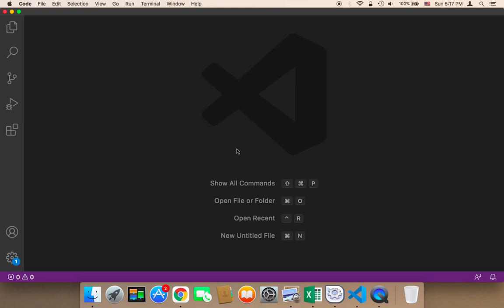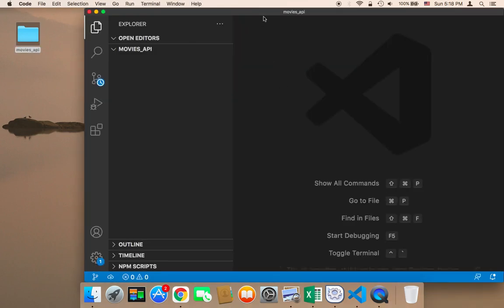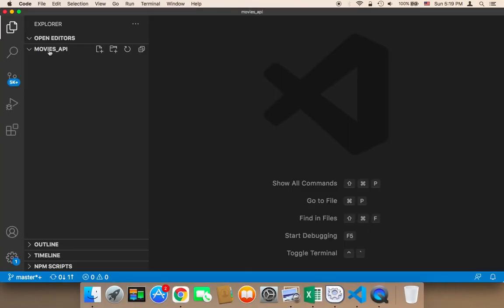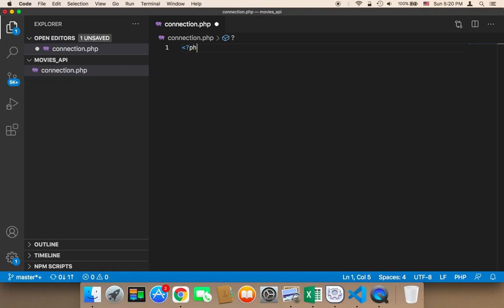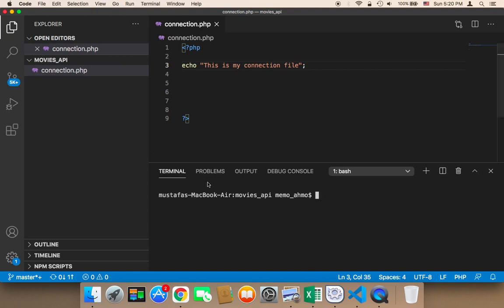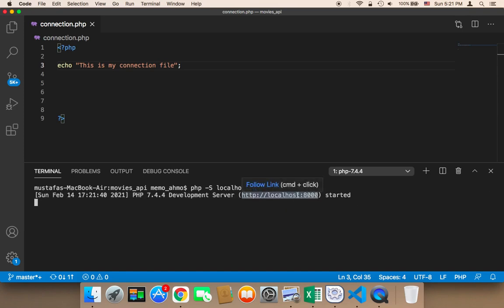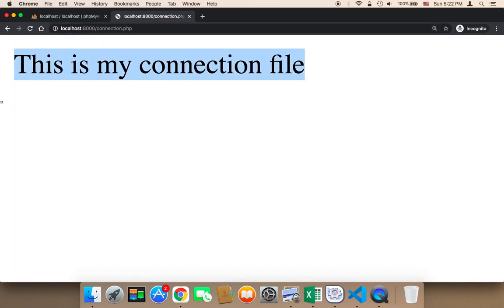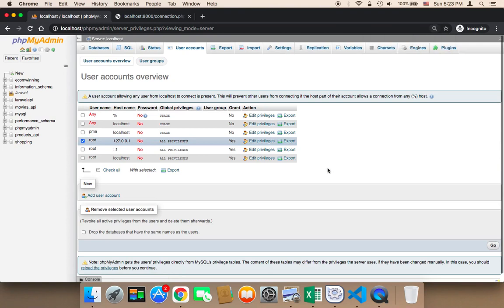Create APIs Using PHP - Part 7